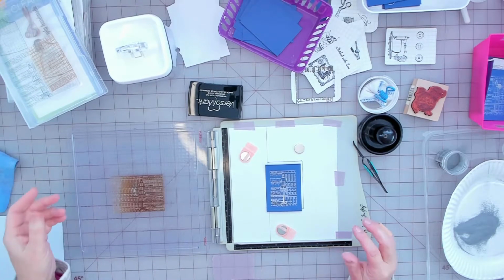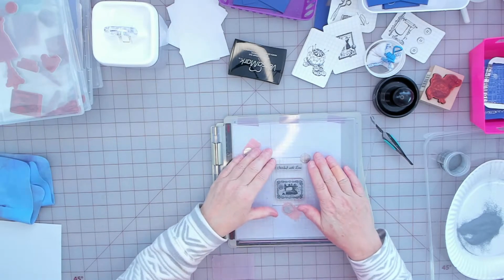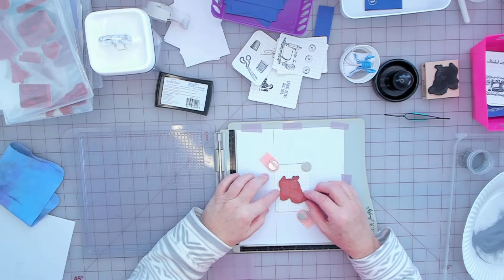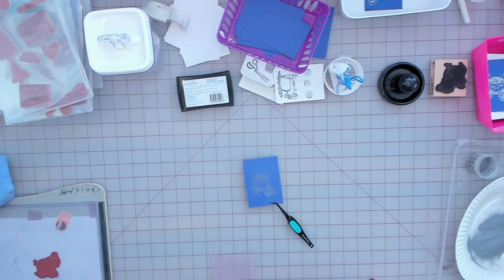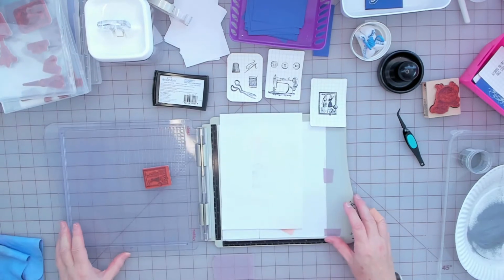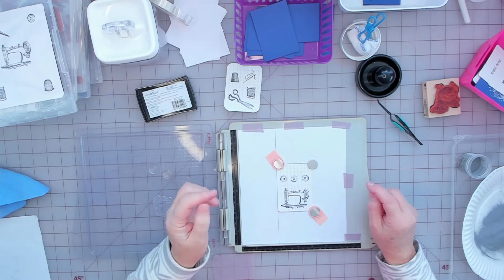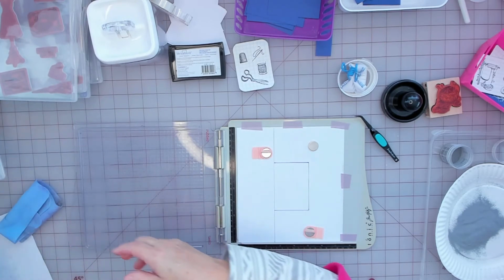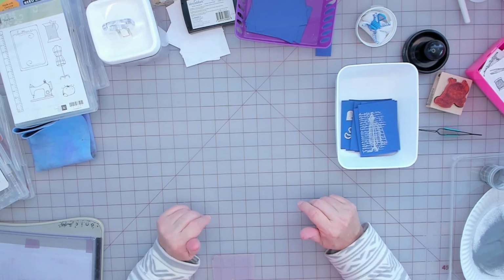Sewing Themed Journal Cards/Stamping & Embossing/Part 2/Craft with me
This will be a long video, just me working on and Etsy order.  Making sewing themed journal cards using my stamps.
Stamp Set used:
1.  Stampin Up:  Sew Suite
2.  Fun Stampers Journey:   Fashion
3.  Fun Stampers Journey:   Shabby Chic
4.  Hero Arts:  Simple Handmade
5.  Stampabilities: #808212
6.  TPC Studio:  Vintage Threads
7.  Stampabilities:  Sew Happy#1828086
8.  Inkadinkado
Tools:
Tonic Stamping Platform
Embossing Buddy
Stampendable
VersaMark Ink
Ranger Silver Embossing Powder
Scrapbook.com:  Reverse grip tweezers
Zap Heat Gun